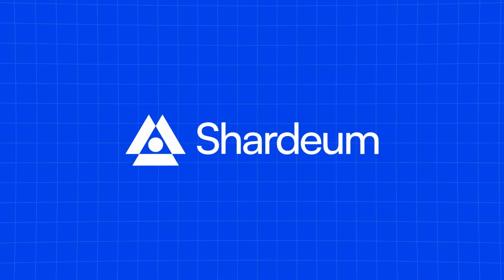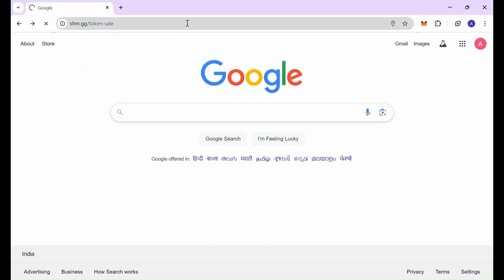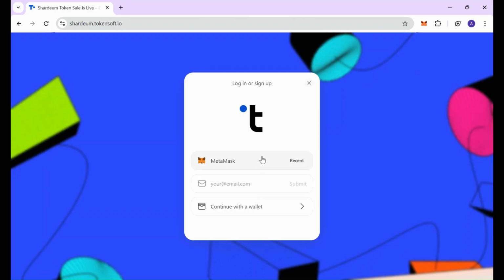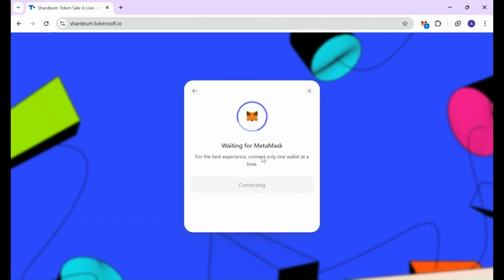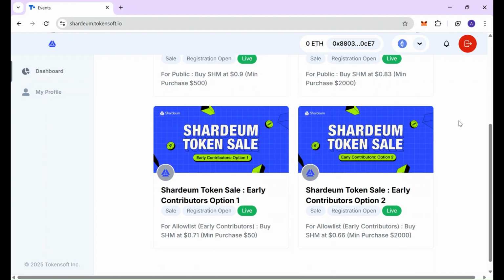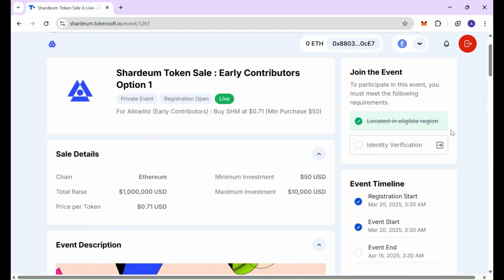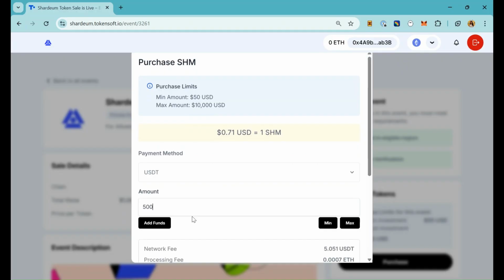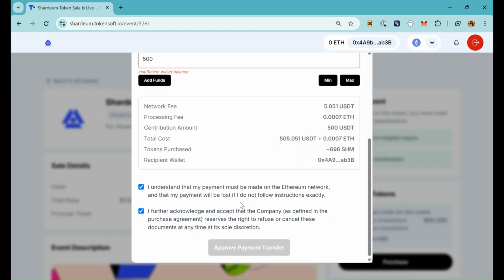Shardeum Token Sale Purchase Tutorial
Tutorial on completing your $SHM purchase to get access to:

- Exclusive discounts
- Unlock at TGE
- Opportunity to buy $SHM to run a Validator